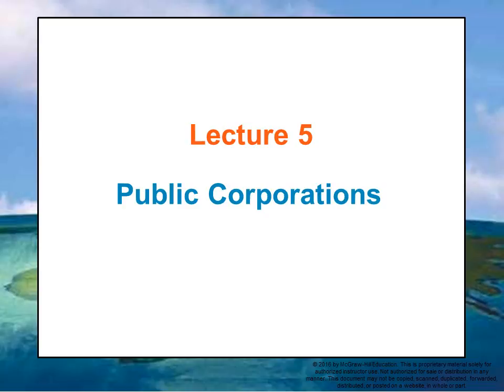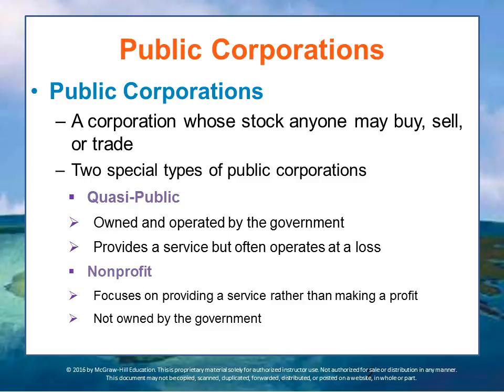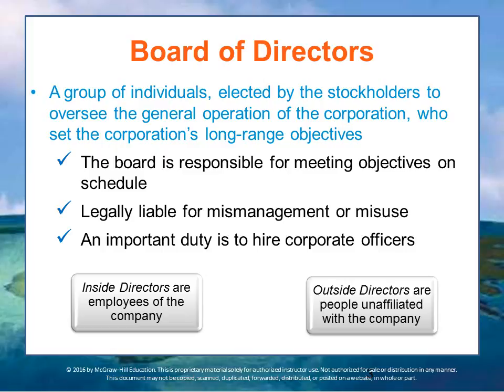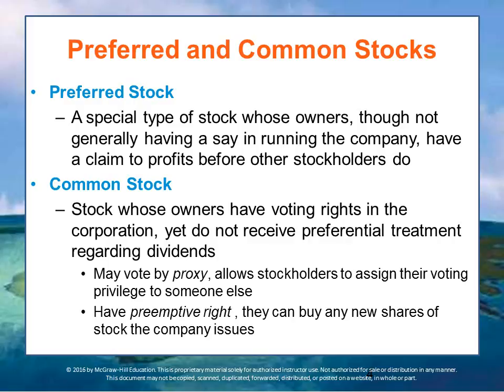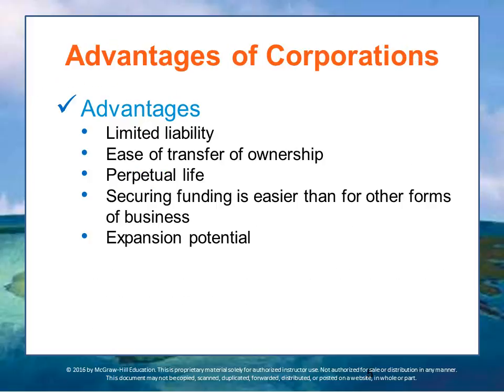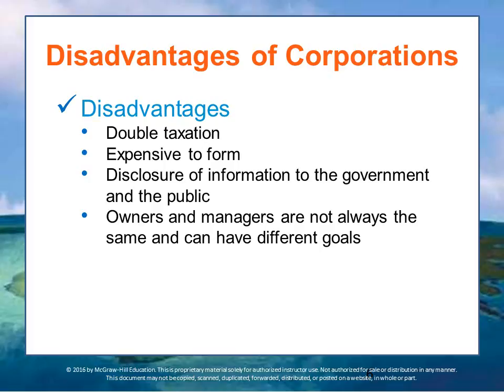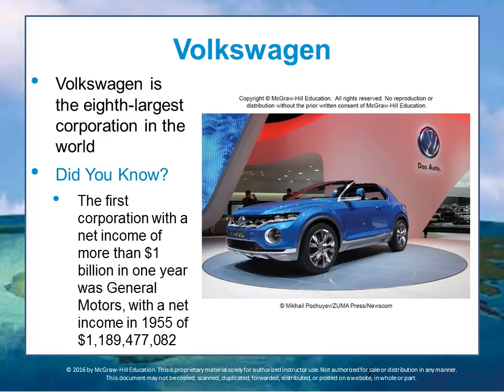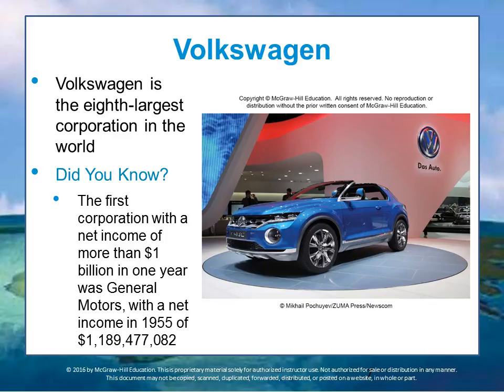BUS 162 Module 4 Lecture 5